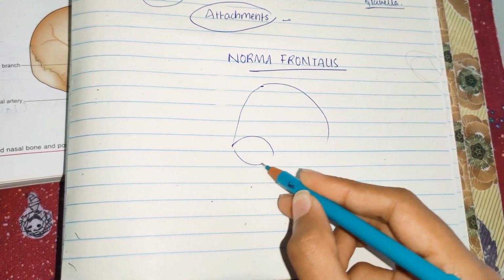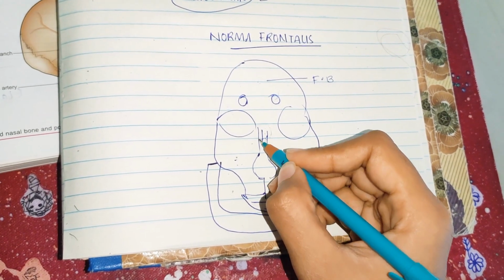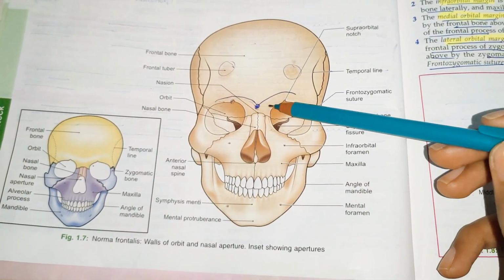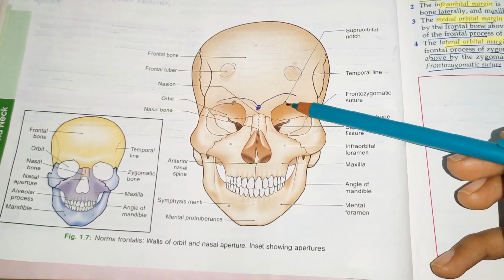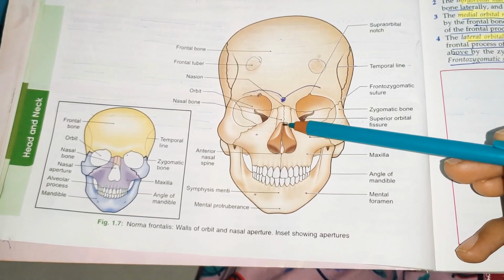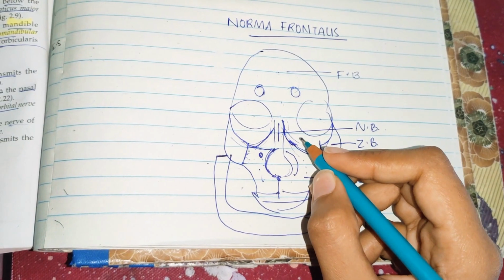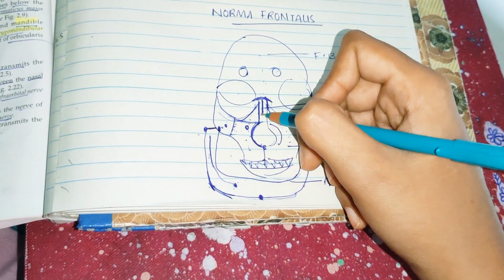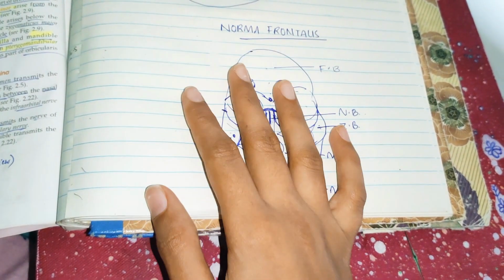Norma frontalis_easyway